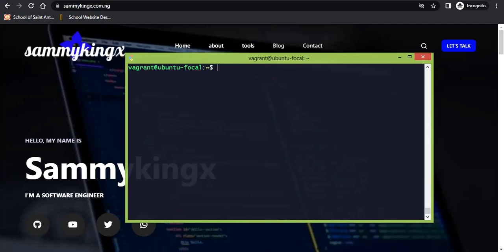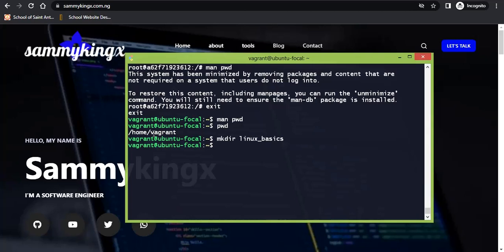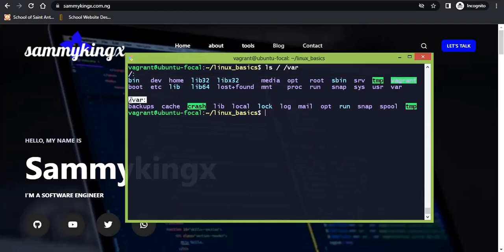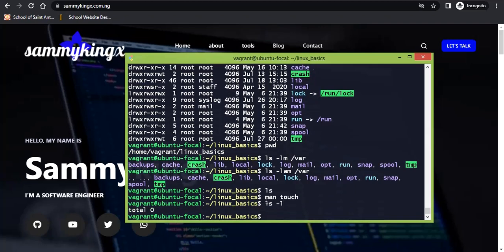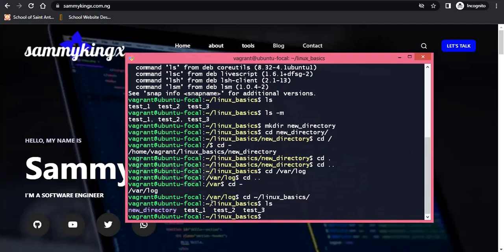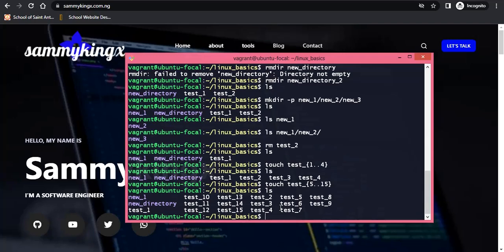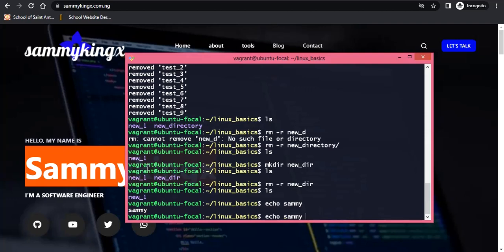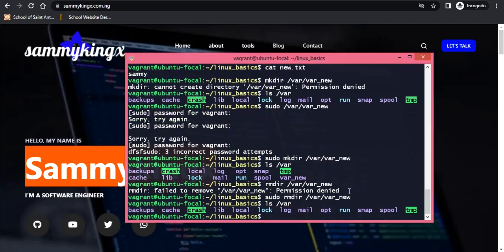Linux Commands for beginners - shell basics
In this video, we dive into the fascinating world of Linux Operating system. Linux powers majority of the services we use for our day to day activities, so having a good understanding on how to use Linux is definitely a good deal.

Linux, is an open-source operating system which is renowned for its power, flexibility, and security. For newcomers to the Linux world, navigating the command line interface might seem daunting at first. Fear not! In this video, i'll introduce you to the essential Linux commands that are indispensable for beginners. These commands will not only simplify your Linux journey but also empower you to harness the full potential of this versatile OS.